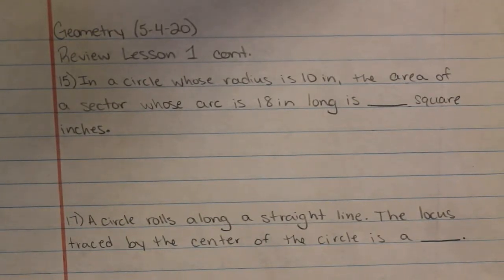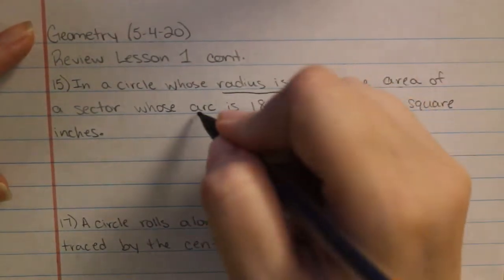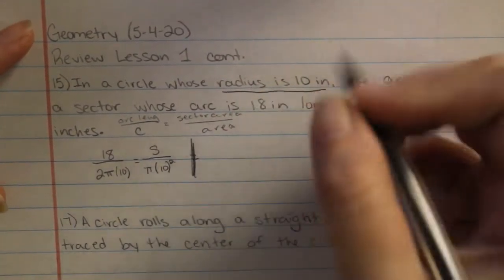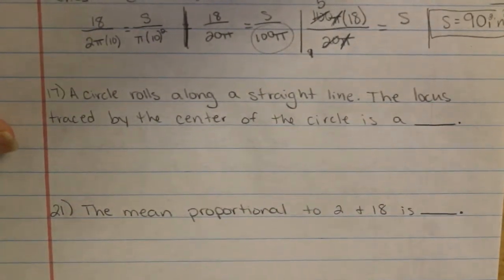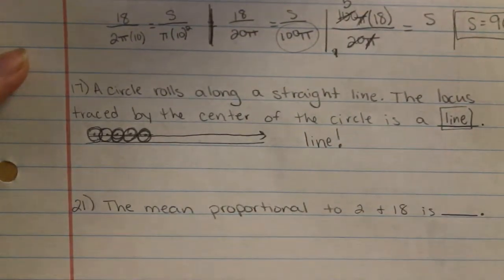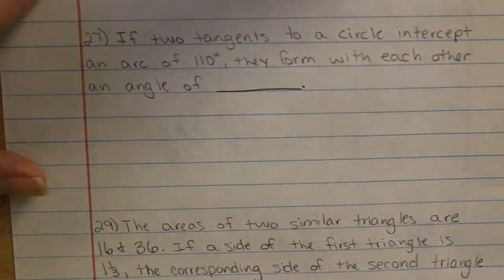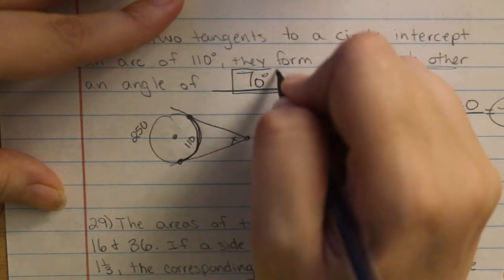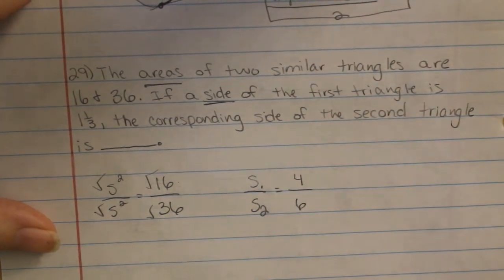Geometry Review Lesson 1 Part 2